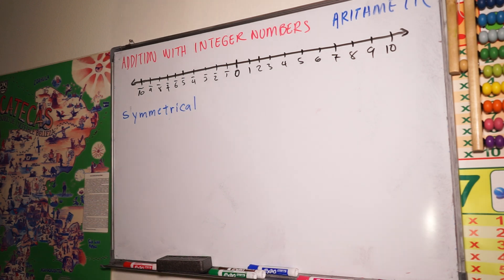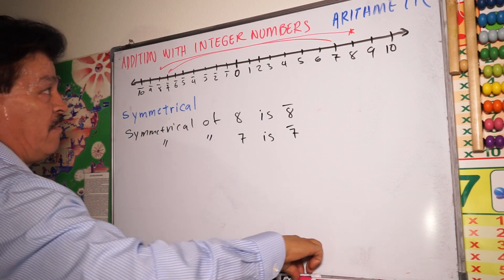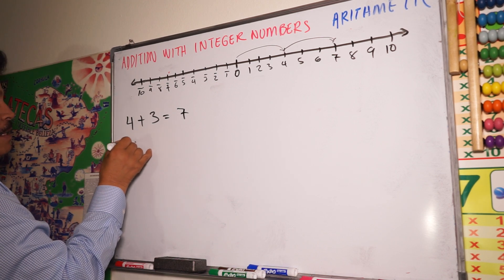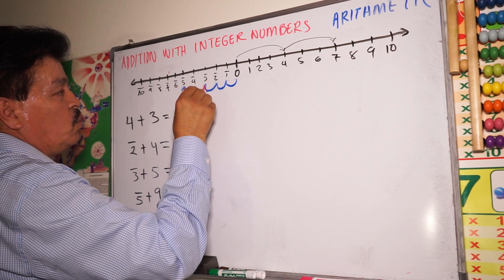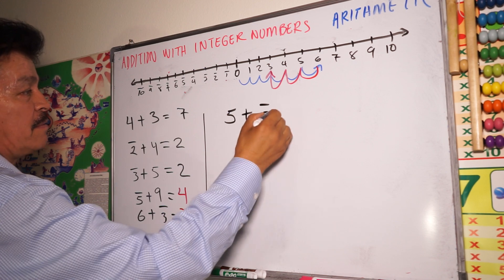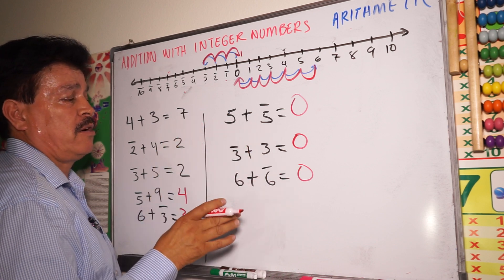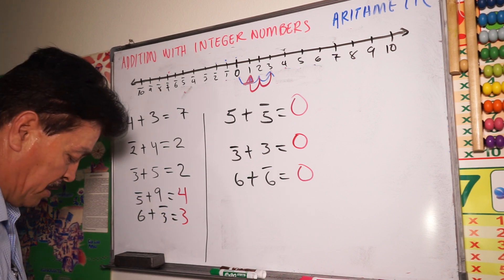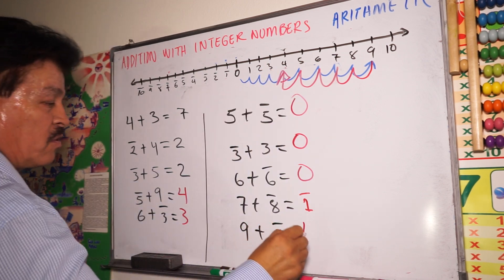GREAT PROBLEMS WITH INTEGER NUMBERS, CAN YOU SOLVE? | ARITHMETIC